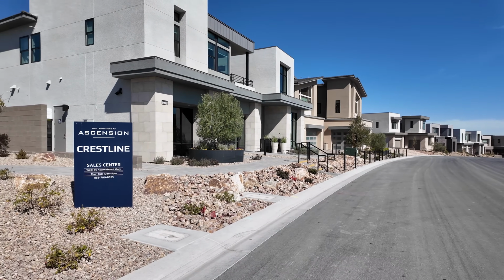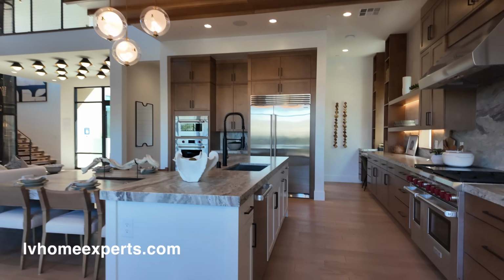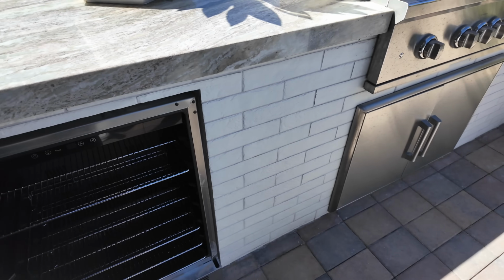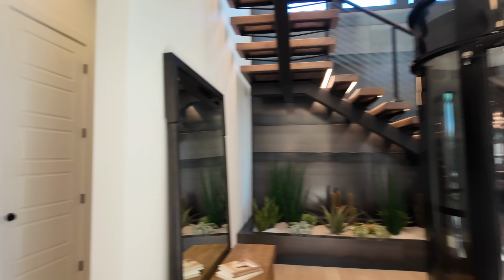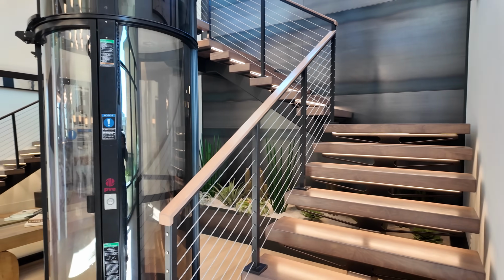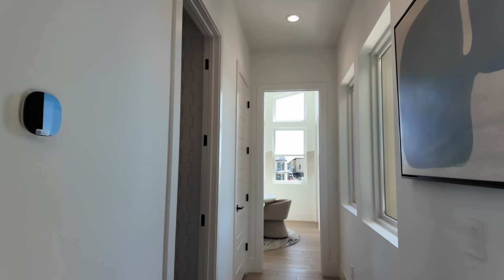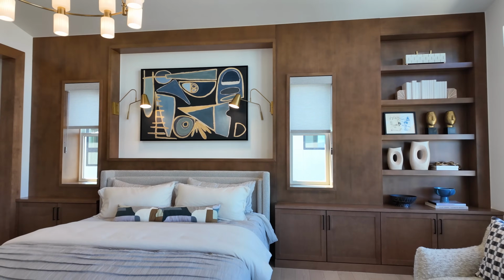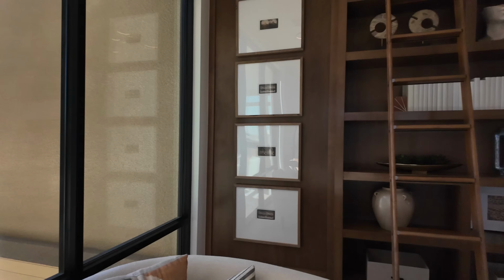Million Dollar Home with Human Tube Elevator! 4783 Sqft, 5BED, 6 Baths, 3 Car, Summerlin Las Vegas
Real Estate Agent:  Chakits Krulsawat

Courtesy Listing: